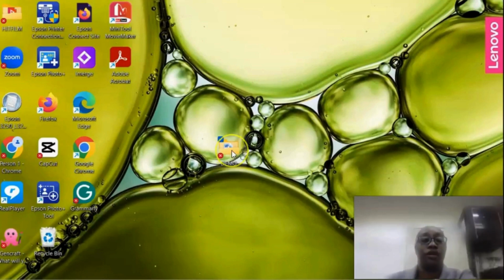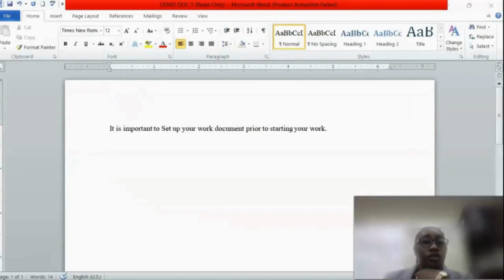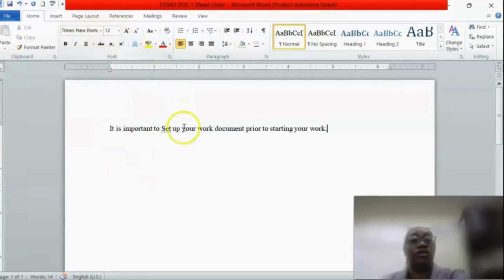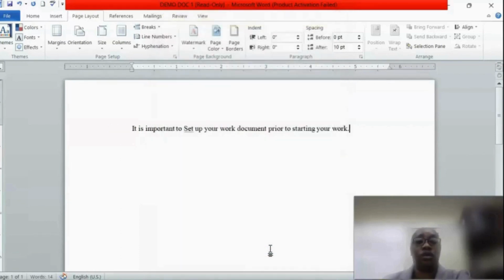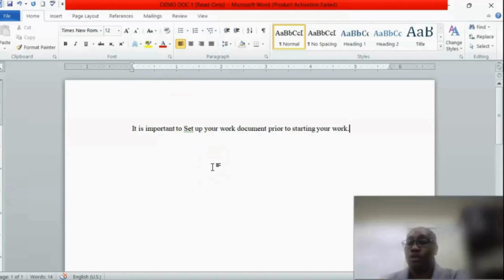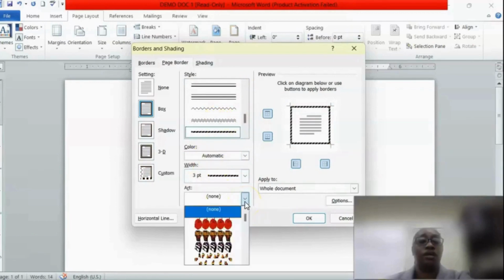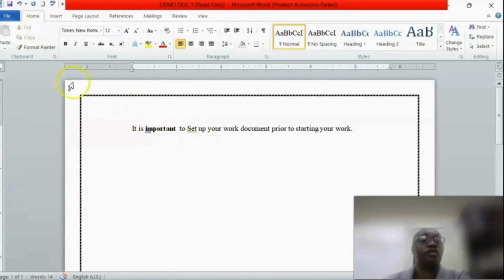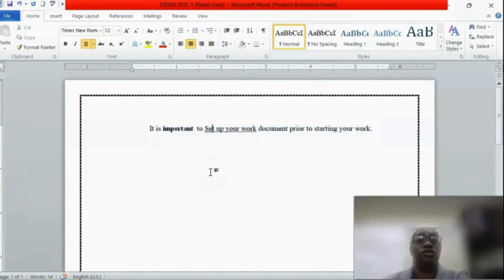Setting Up Microsoft Word 2010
This video takes students to a step by step process in setting up a Microsoft Word 2010 document.